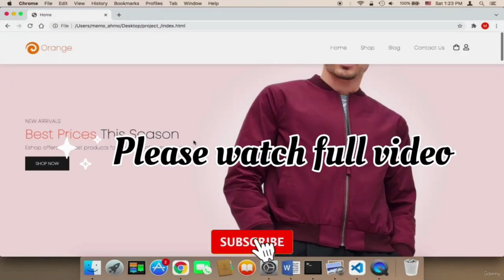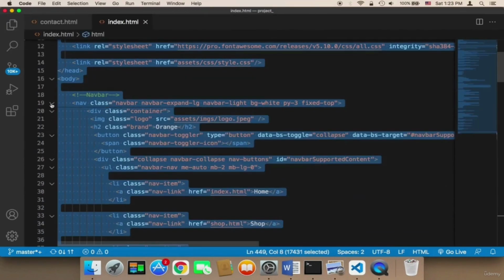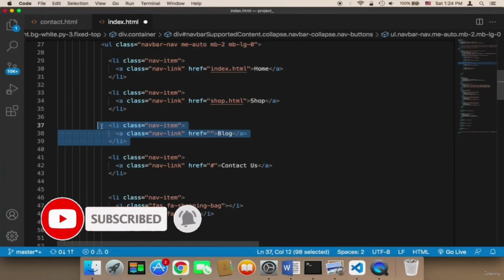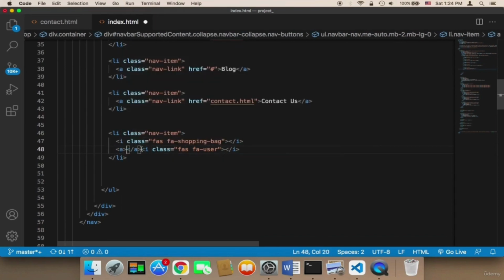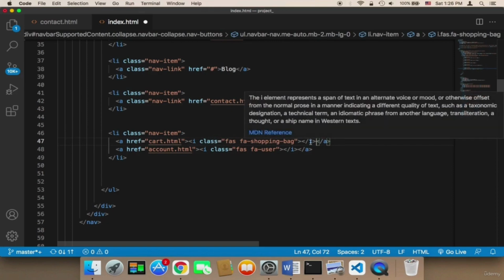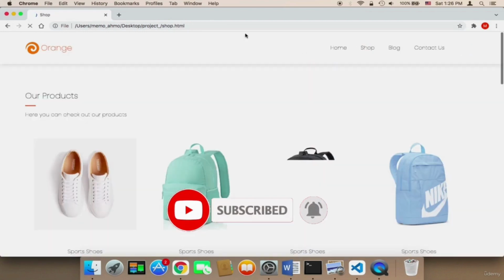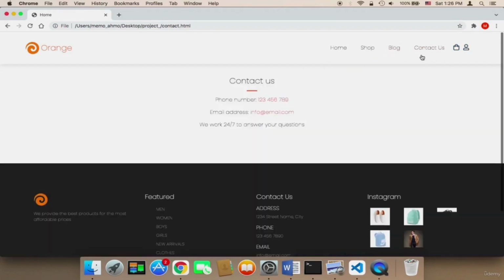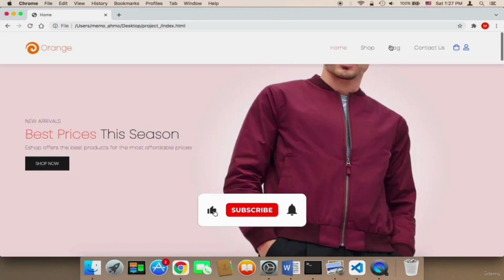Activating Navbar #52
Hi Friends

I will develop modern eCommerce website.

About :eCommerce web developer where you will find eduaction. If you did press the thumbs up button.